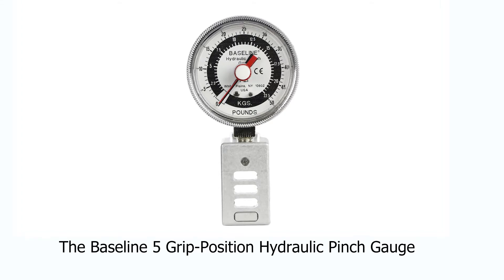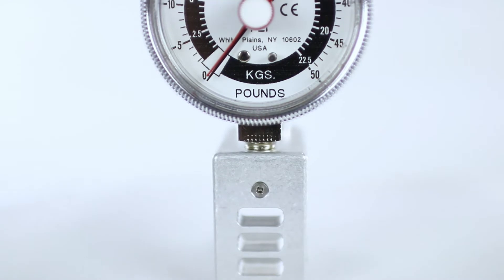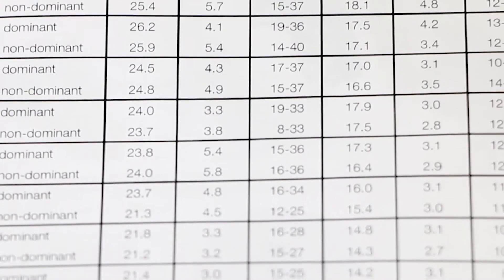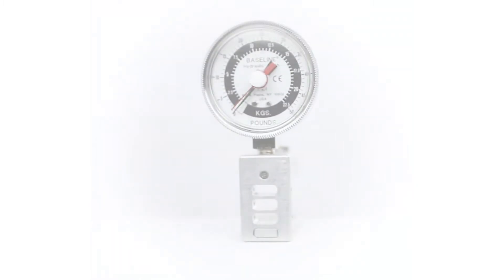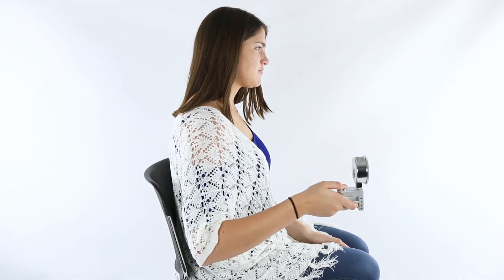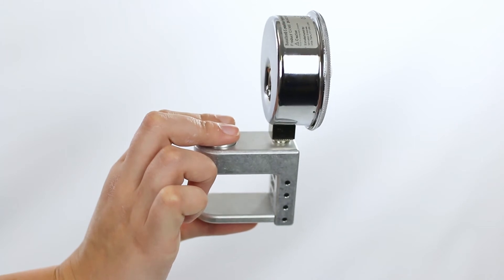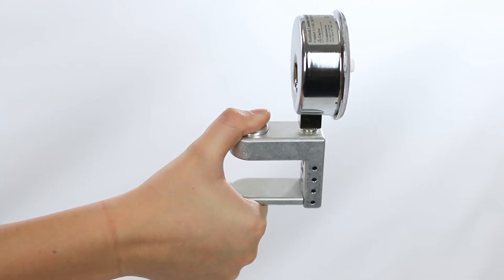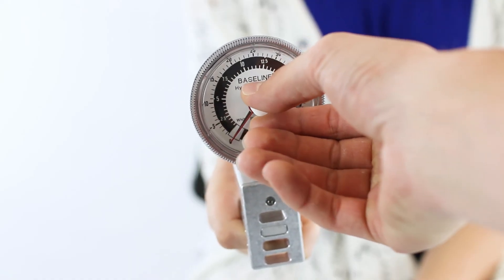The Baseline® 5-Position Hydraulic Pinch Gauge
This video gives an introduction to the Baseline® 5-Position Hydraulic Pinch Gauge. This device can accurately measure pinch strength using the tip, palmar and key tests.